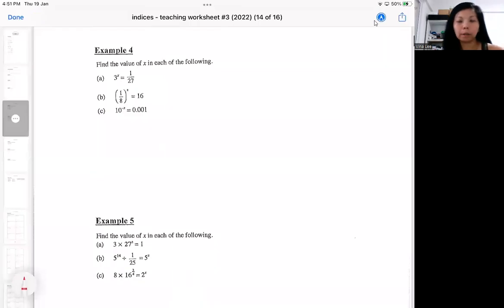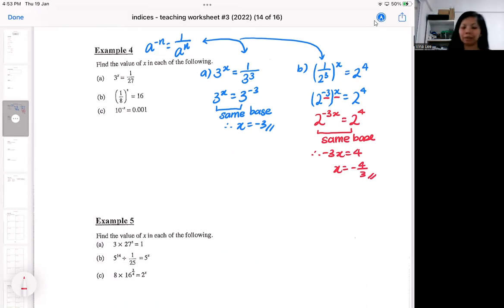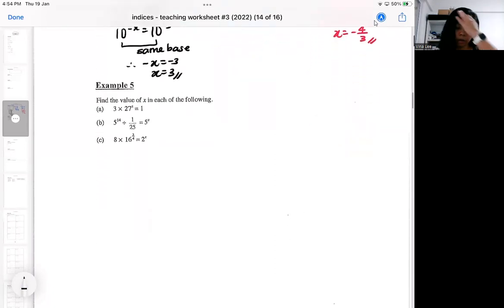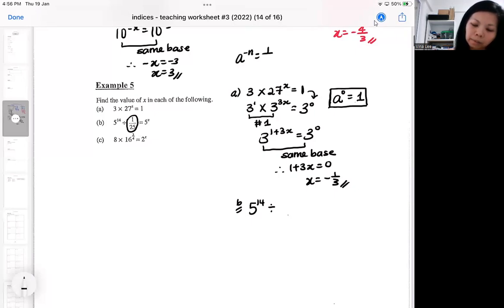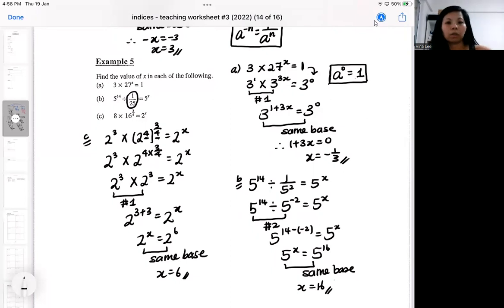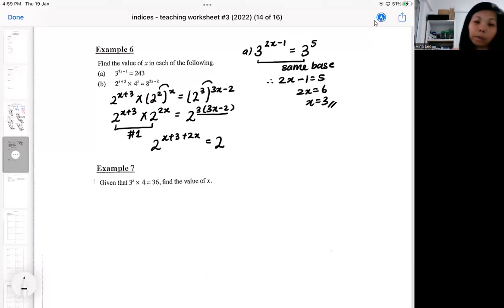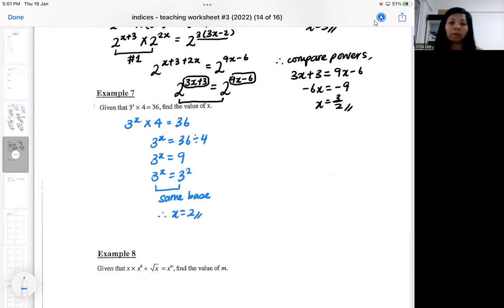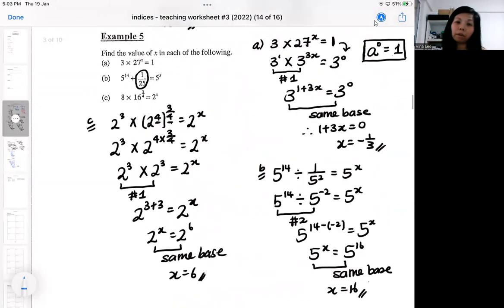em indices tw#3 example 4 8